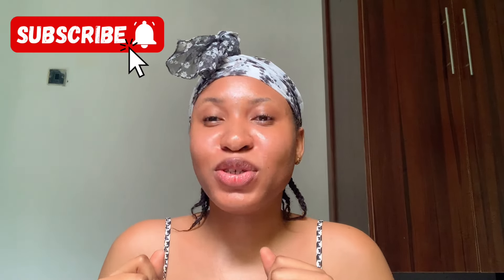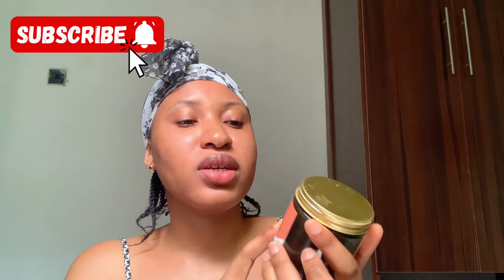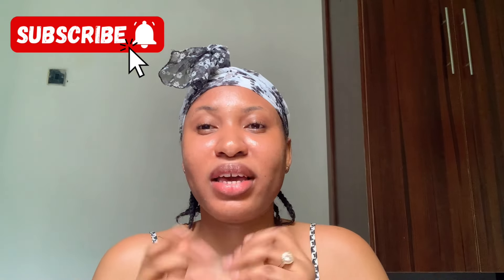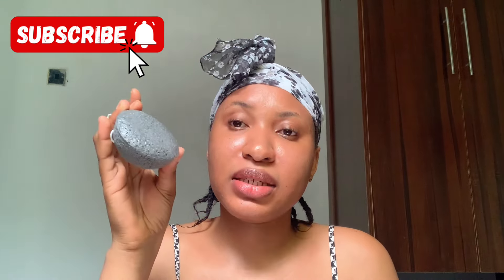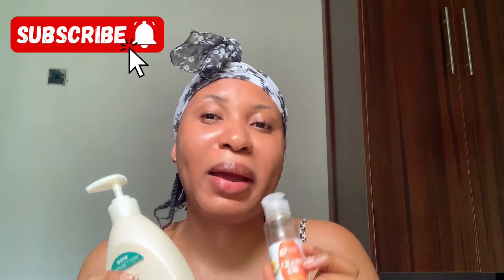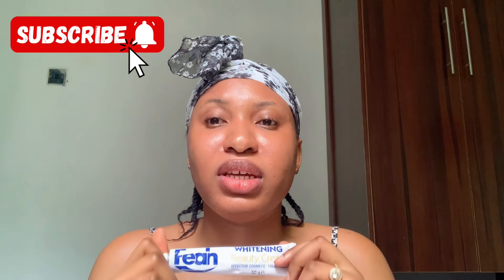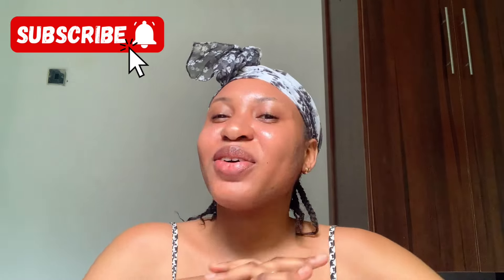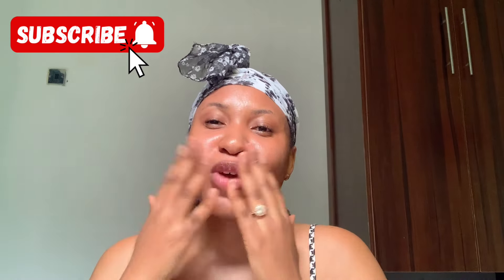How to get an even skin tone all over your body ✨| My 2024 skincare products.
Hello wonderful people ❤️, thanks for stopping by my YouTube channel.